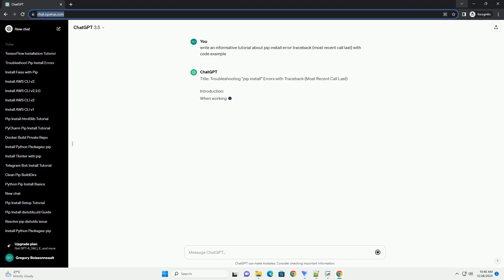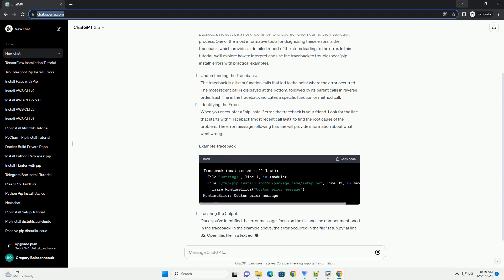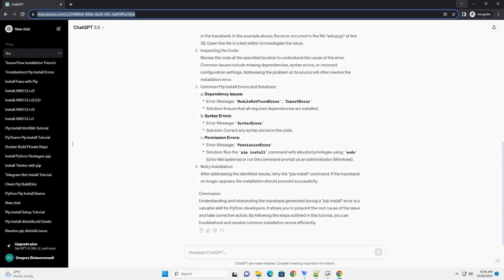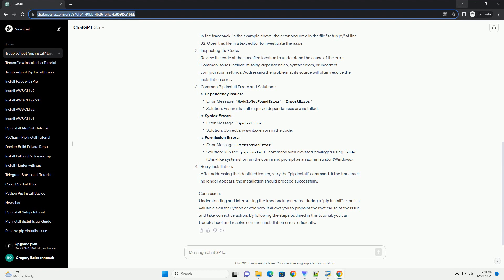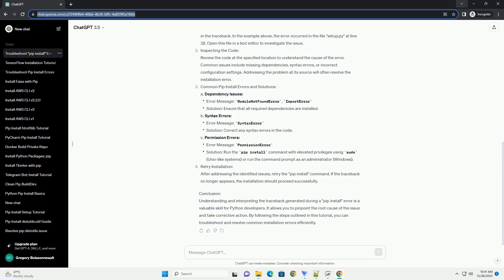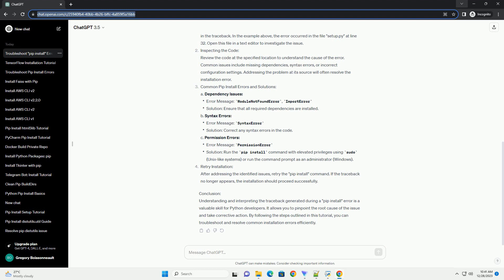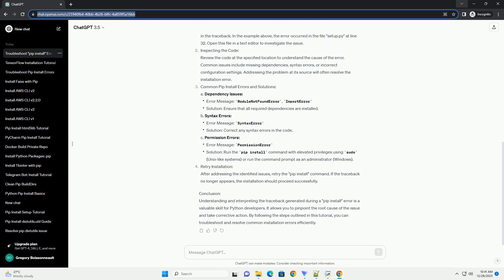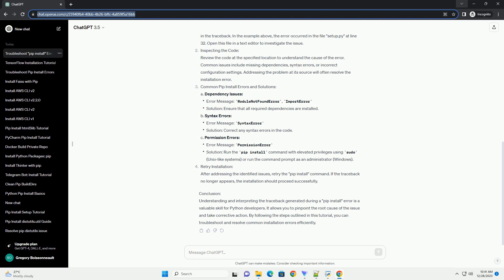pip install error traceback most recent call last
Title: Troubleshooting "pip install" Errors with Traceback (Most Recent Call Last)
Introduction:
When working with Python, the pip tool is essential for installing and managing packages. However, it's not uncommon to encounter errors during the installation process. One of the most informative tools for diagnosing these errors is the traceback, which provides a detailed report of the steps leading to the error. In this tutorial, we'll explore how to interpret and use the traceback to troubleshoot "pip install" errors with practical examples.
Understanding the Traceback:
The traceback is a list of function calls that led to the point where the error occurred. The most recent call is displayed at the bottom, followed by its parent calls in reverse order. Each line in the traceback indicates a specific function or method call.
Identifying the Error:
When you encounter a "pip install" error, the traceback is your friend. Look for the line that starts with "Traceback (most recent call last)" to find the root cause of the problem. The error message following this line will provide information about what went wrong.
Example Traceback:
Locating the Culprit:
Once you've identified the error message, focus on the file and line number mentioned in the traceback. In the example above, the error occurred in the file "setup.py" at line 32. Open this file in a text editor to investigate the issue.
Inspecting the Code:
Review the code at the specified location to understand the cause of the error. Common issues include missing dependencies, syntax errors, or incorrect configuration settings. Addressing the problem at its source will often resolve the installation error.
Common Pip Install Errors and Solutions:
a. Dependency Issues:
b. Syntax Errors:
c. Permission Errors:
Retry Installation:
After addressing the identified issues, retry the "pip install" command. If the traceback no longer appears, the installation should proceed successfully.
Conclusion:
Understanding and interpreting the traceback generated during a "pip install" error is a valuable skill for Python developers. It allows you to pinpoint the root cause of the issue and take corrective action. By following the steps outlined in this tutorial, you can troubleshoot and resolve common installation errors efficiently.
ChatGPT